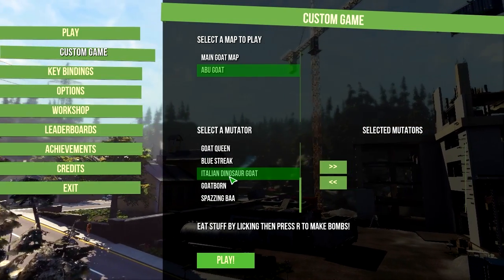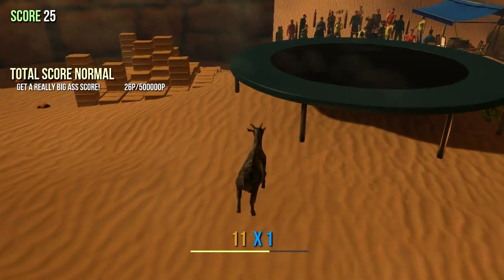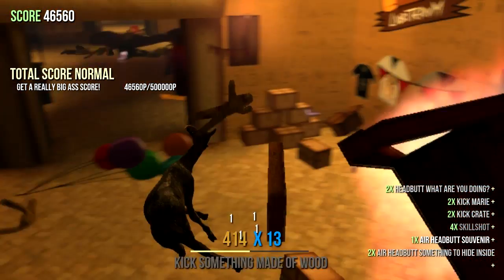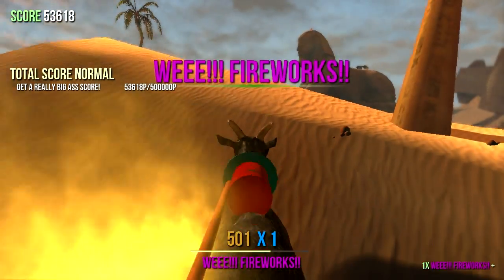Goat Simulator | NEW MAP! Abu Goat Desert Map